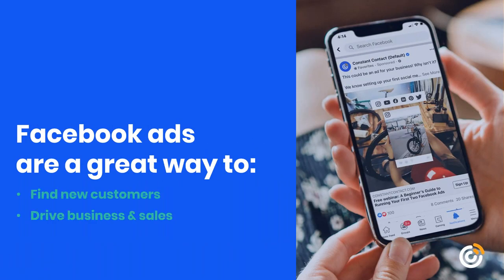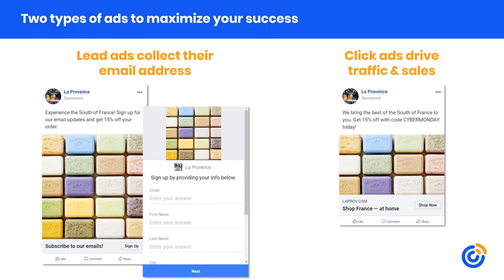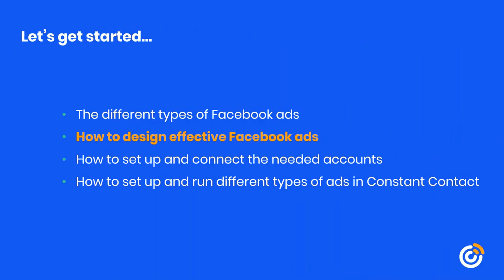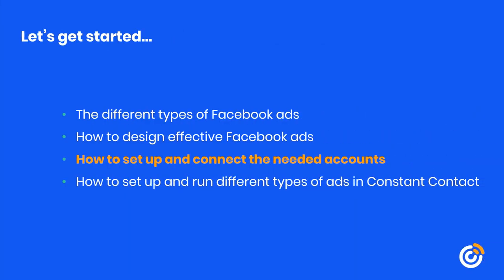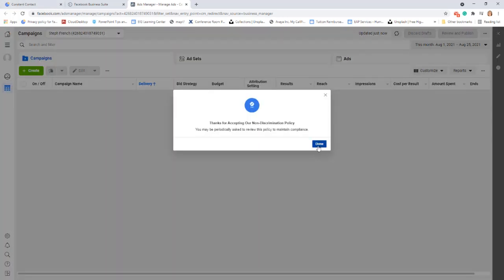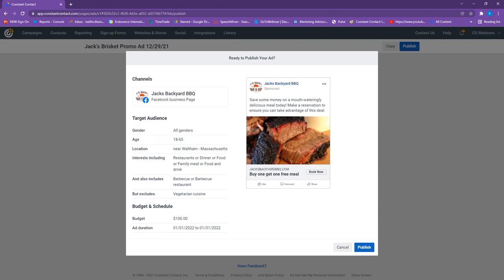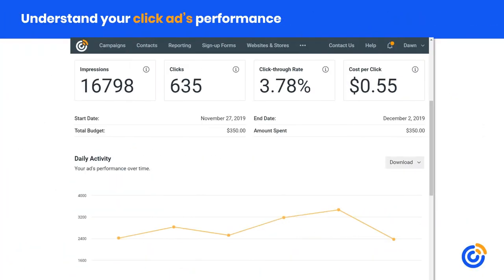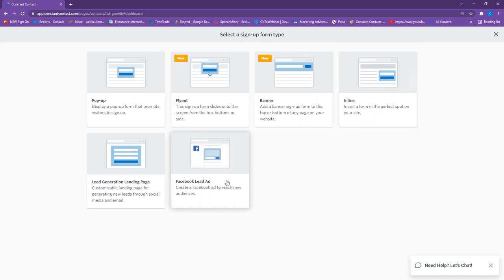How to Run Your First Two Facebook Ads in Constant Contact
For many, the thought of setting up your first Facebook ad can feel intimidating.

Especially since you don’t want to waste money as you try to find customers, drive business, and grow your contact list.

That’s why in this free one-hour webinar, we’ll walk you through the process of building your first two Facebook ads. We’ll touch briefly on the types of ads you can create and how to more easily create your ads with Constant Contact tools.

More specifically, you’ll learn:

 - The different types of Facebook ads
 - How to set up and connect the needed accounts
 - How to set up and run different types of ads in Constant Contact